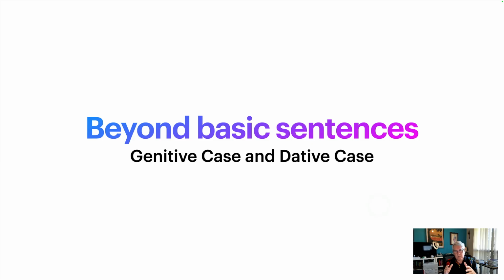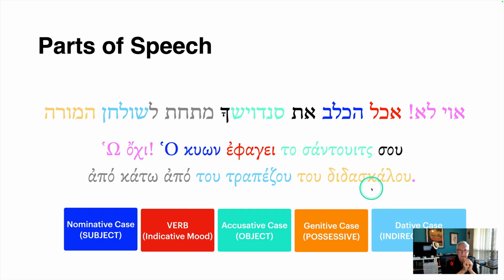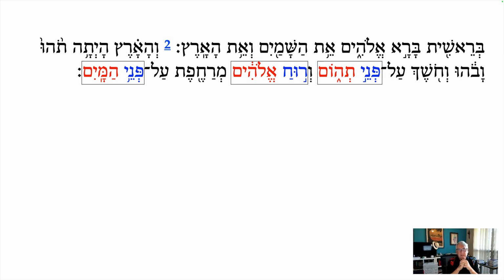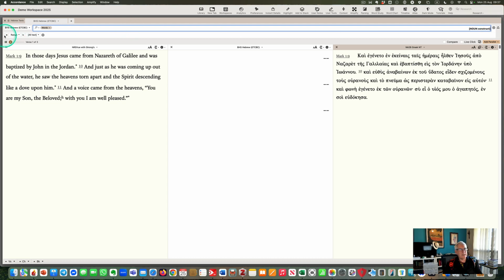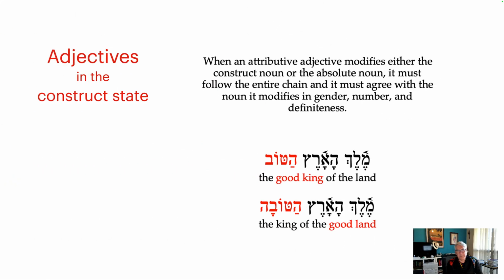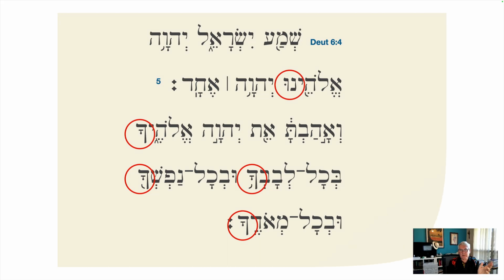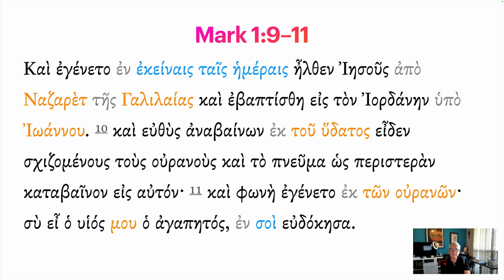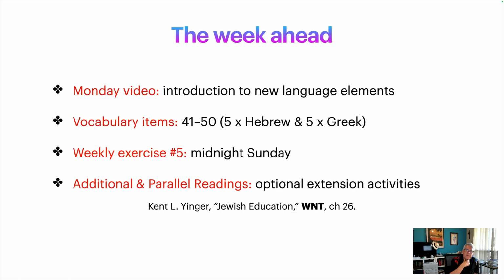2025 w5 beyond basic sentences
Introduction to the construct chain in Biblical Hebrew as well as the Genitive and Datives cases in NT Greek.